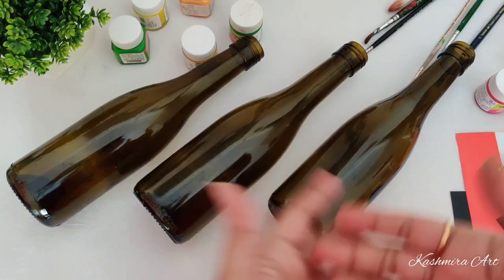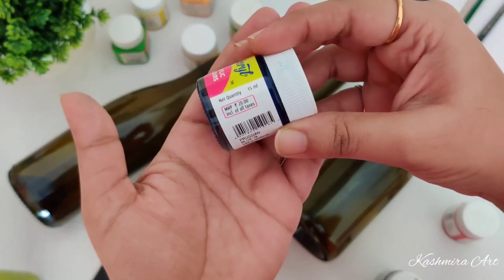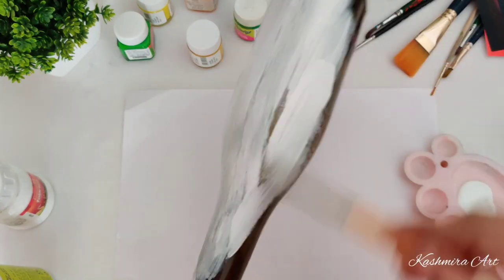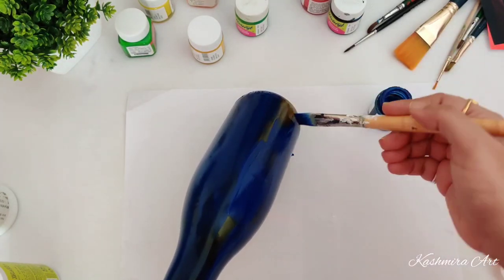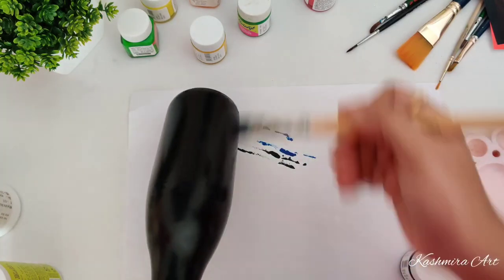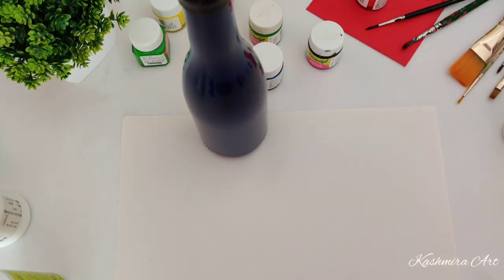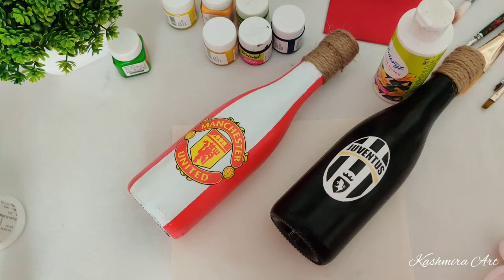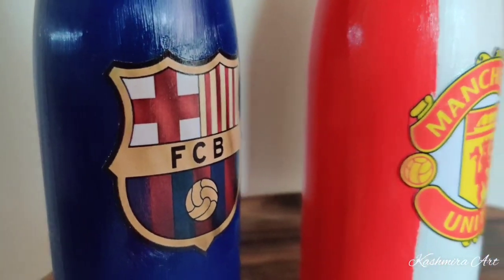DIY Bottle Art For Football Lovers | Easy Bottle Art | Kashmira Art | episode 55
Rakshabandhan Special DIY | Gift For Brother | Easy Bottle Art | Kashmira Art | episode 55